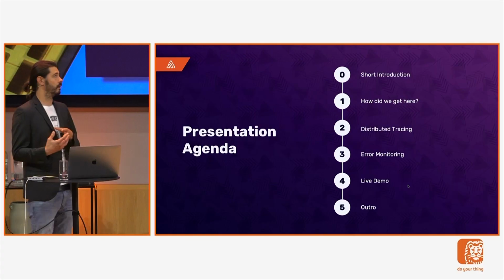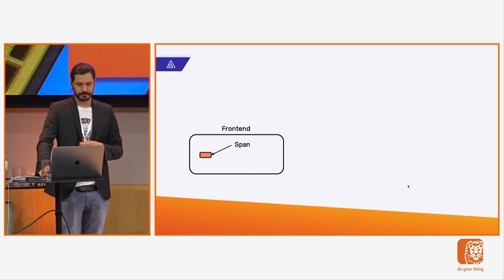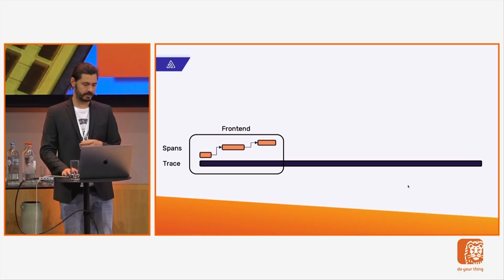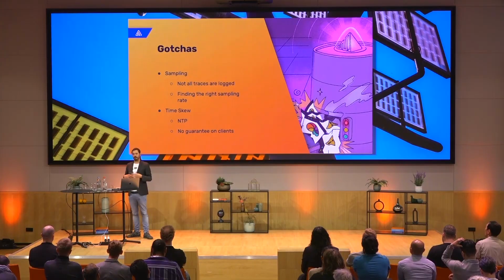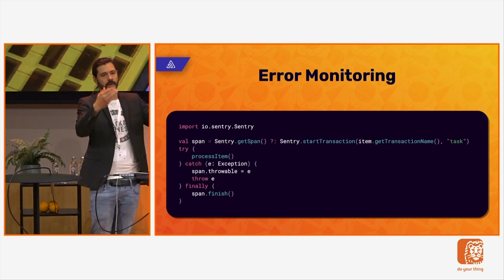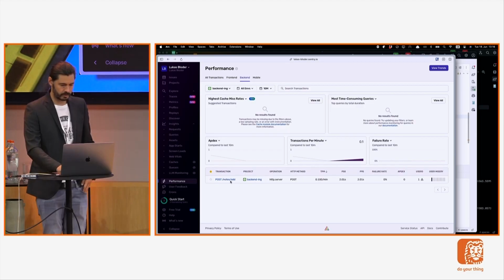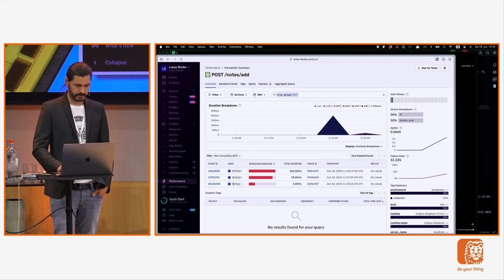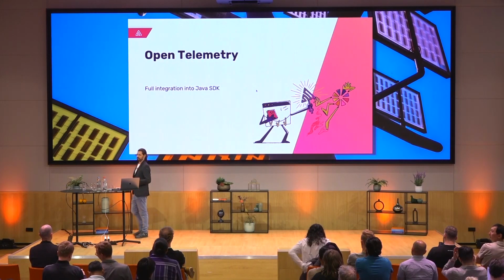ING Kotlin Summit 24 Distributed Tracing and Error Monitoring, Lukas Bloder